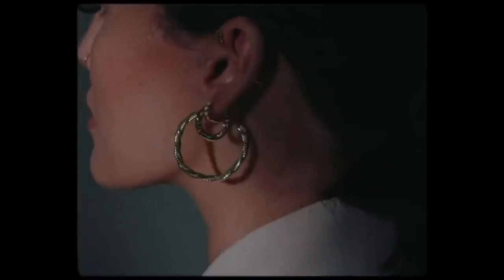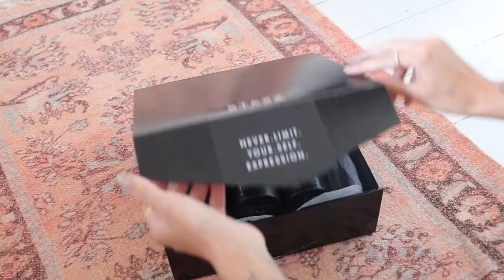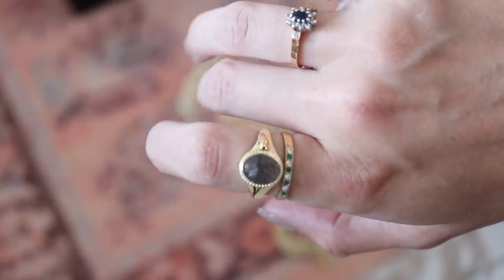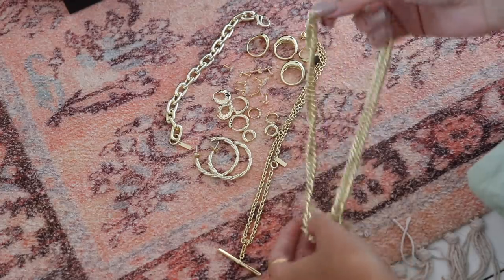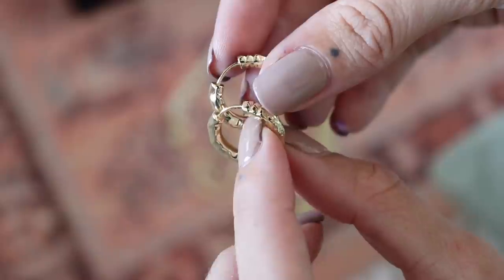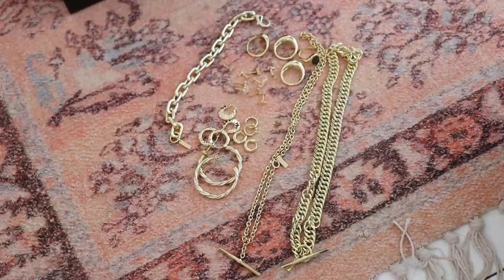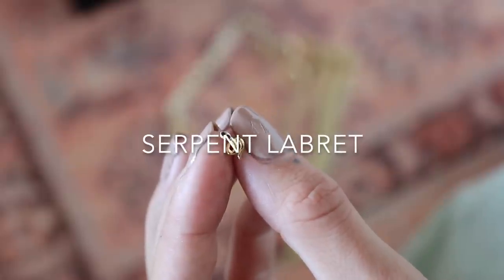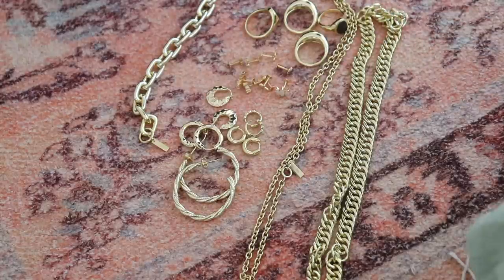I MADE A JEWELLERY COLLECTION! unboxing + showing every piece ♡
Hello my angels - thank you so much for being here! I hope you all love the collection as much as I do xx
LOVE YOU ♡